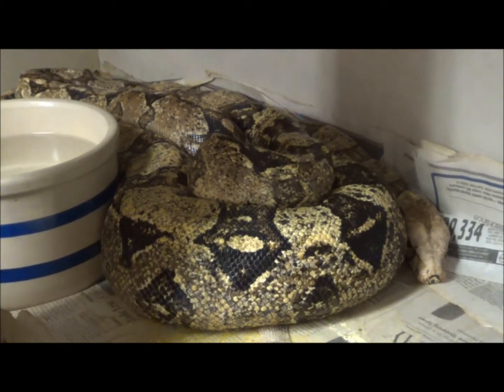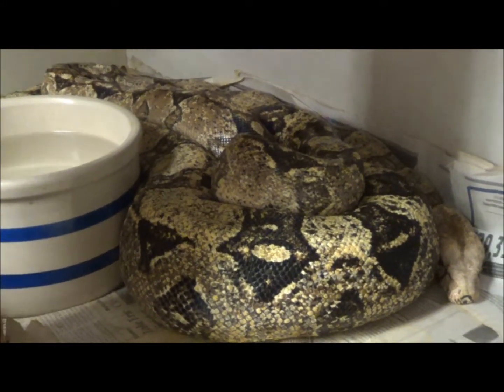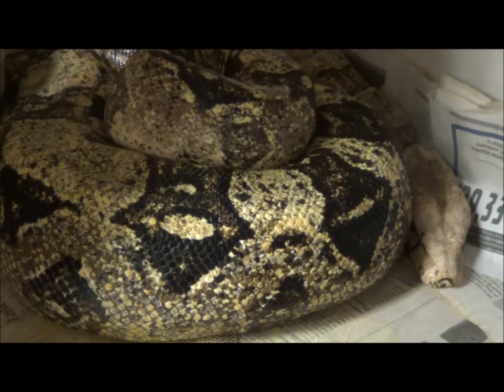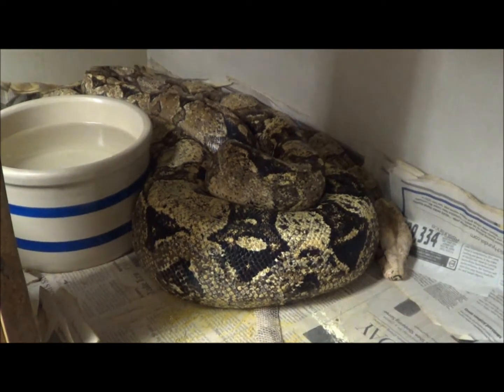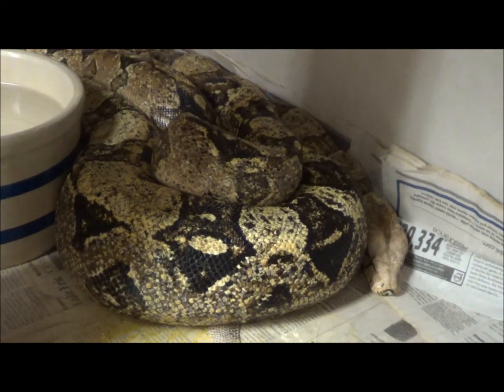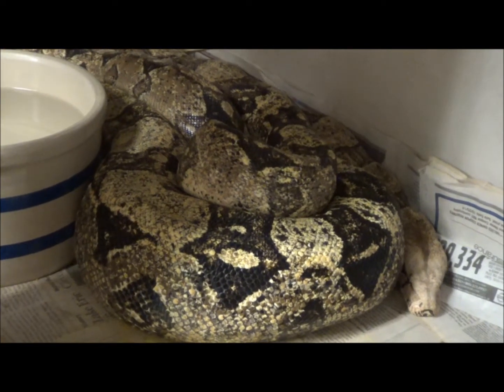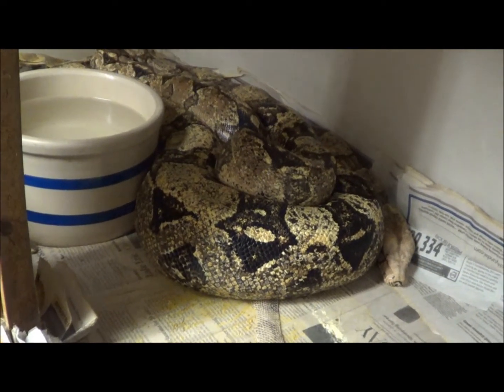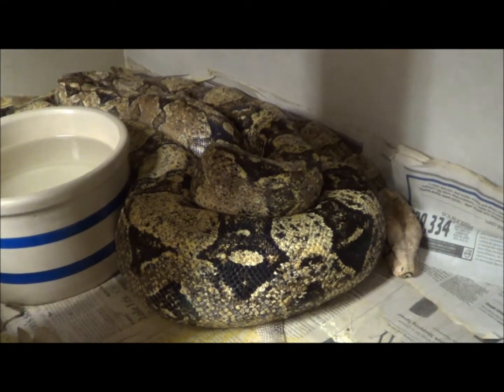Granite x Granite Colombian Boa breeding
These are animals that popped out of a breeding from a Ghost x Sharp Albino breeding back in 2010 and this breeding will hopefully produce something to justify growing these animals up for years in the hopes of making more of them.  They of course are also double het for Sharp Snow.